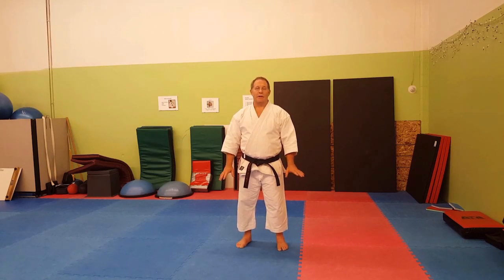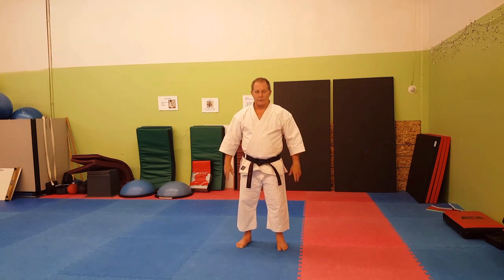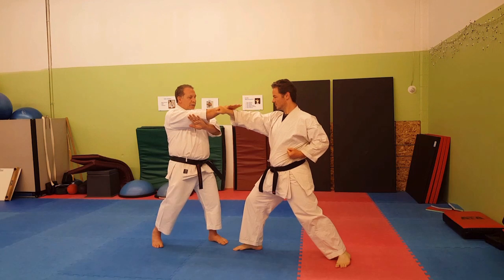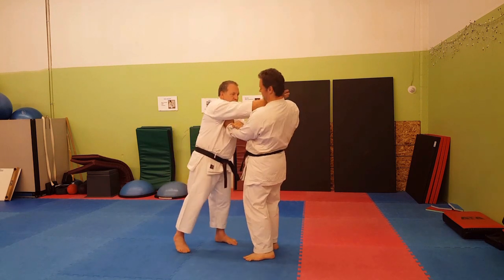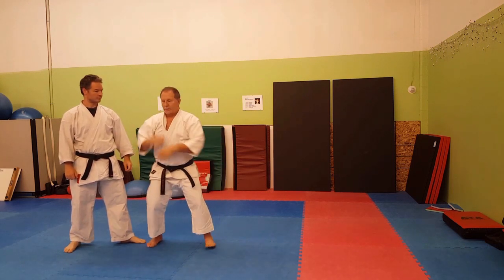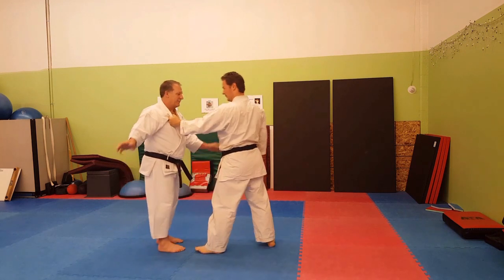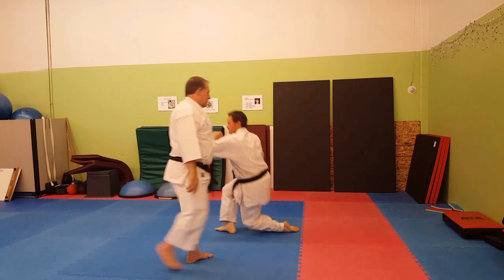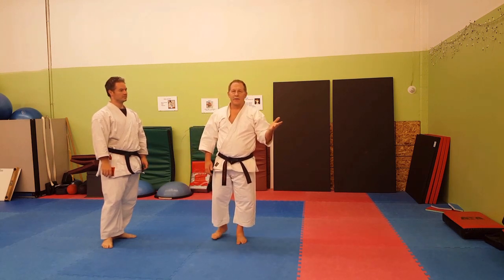Gojushiho sho Application Tip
A demonstration of a self-defense principal found in many kata including Gojushiho sho; Understanding where the attacker might be and using your torso when turning.